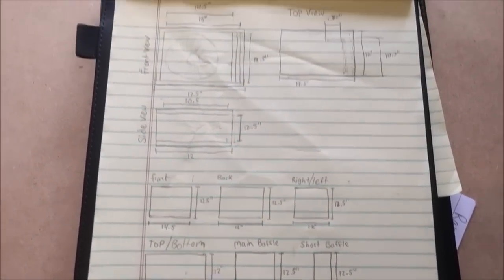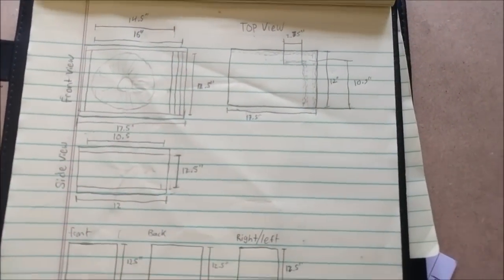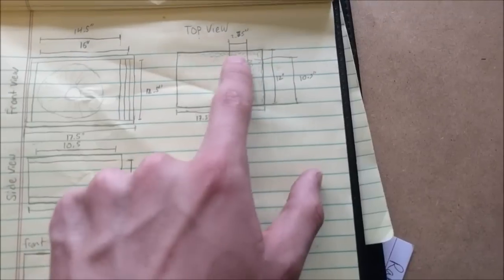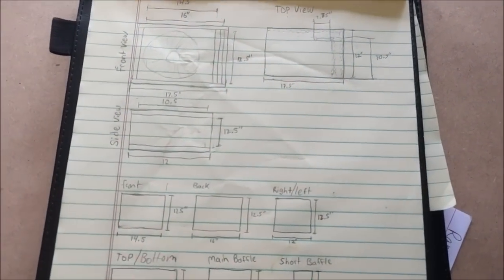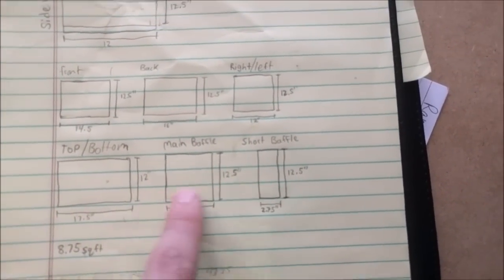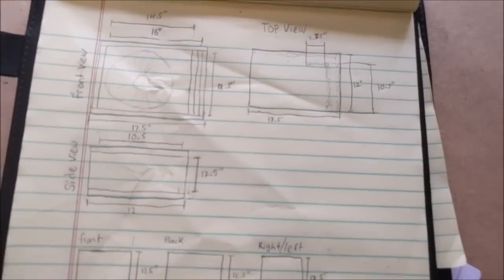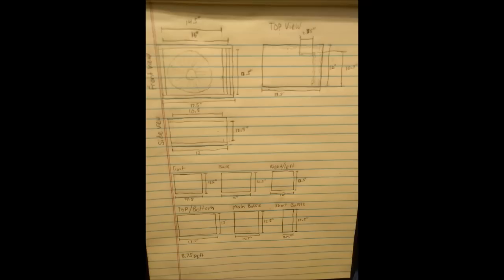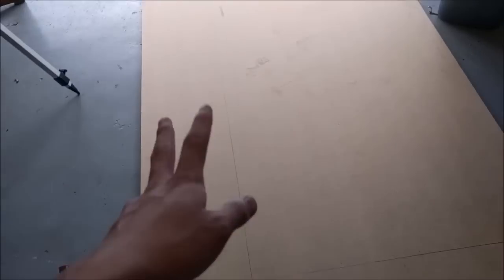12" Ported Speaker Box Build Timelapse + Plans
Time lapse build of a simple ported speaker box that I designed for my 12" subwoofer. The plans I made require the box to be constructed with 3/4" MDF board. The box is 1.1 cubic feet in volume and is tuned to resonate at 37hz. If you want to build this same speaker box the plans are pictured in the video. The build time lapse shows aligning, gluing, nailing, and carpeting of the speaker box.

The music in this video is "No Win" by Silent Partner
I found it in the Youtube free audio list.